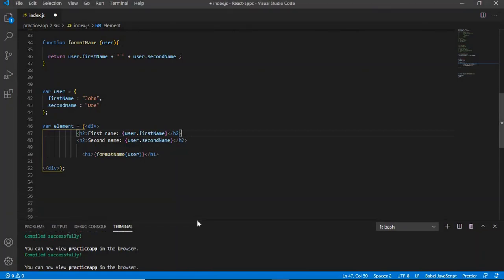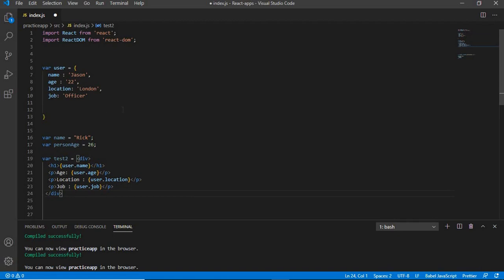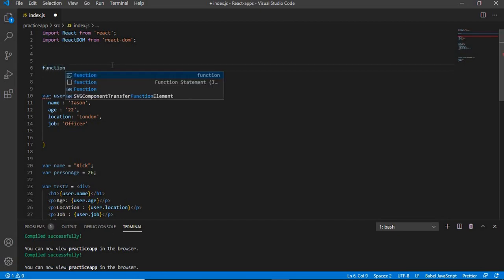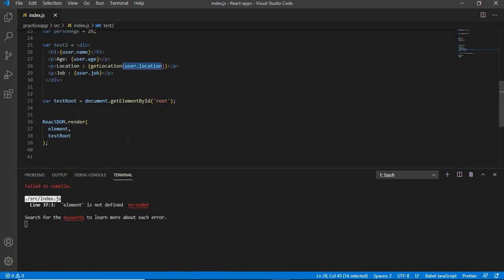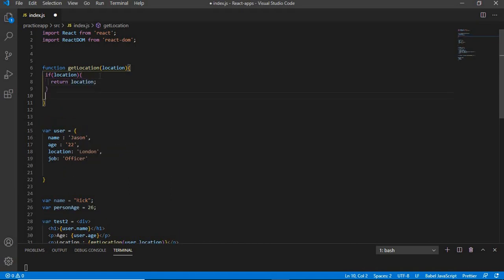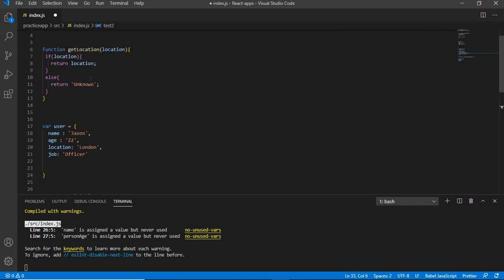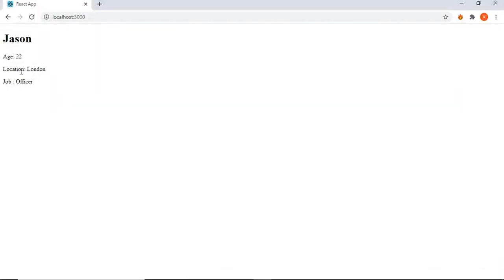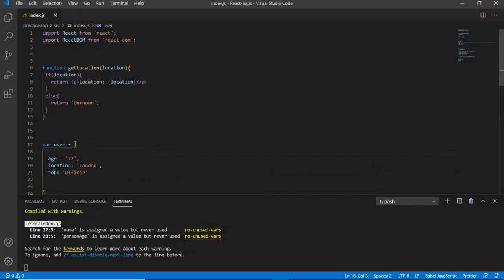React Conditions 3